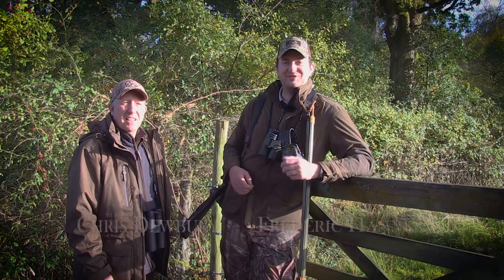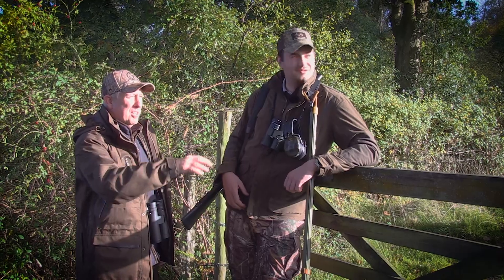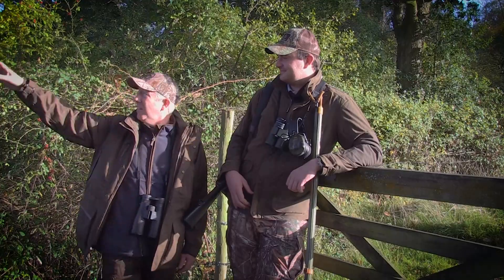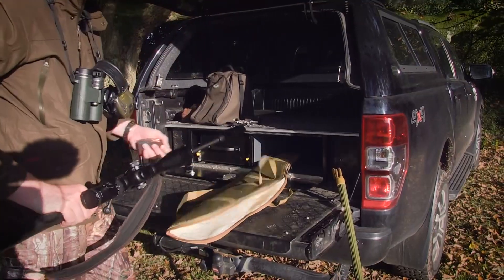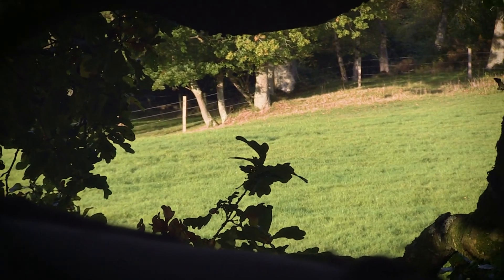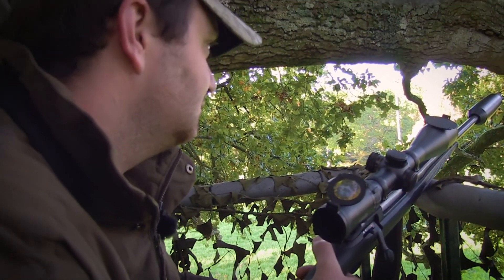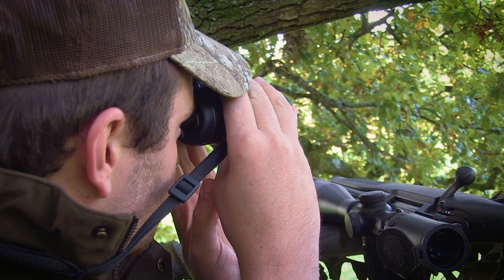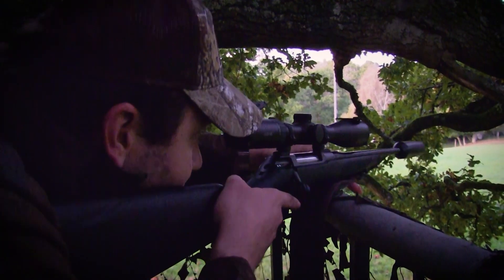Fallow Deer Stalking in the New Forest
We’re out on another epic adventure in the Great British countryside Fallow Deer stalking in the New Forest.

Welcome to Great British Shooting on Deerhunter TV

Frederic Hanner joins Chris Dewbury on a stunning October afternoon. The New Forest is a stunning location that spans over vast fields and magnificent woodlands.

Frederic and Chris are sure to see a lot of animal activity. This is the ideal time of the year for fallow deer stalking; the beach nuts have dropped from the trees offering plenty of food.

As Frederic and Chris explore the forest they identify places of interest where animals have clearly made their markings. They head over to a nearby high seat that is the perfect spot to take up position. It offers a 365-degree view of the surrounding area; this is one of Chris’s favourite spots due to the prime location.

With the New Forest also allowing public access, it is vital that Frederic uses the appropriate equipment. The Sauer Titanium Pro Super Light 2870g moderator is ideal for this type of hunting conditions. This will allow their stalking to go on without causing a disturbance to anyone else that could be in the area.

They continue to scout the surrounding area and notice a group of fallow deer in the distance. Although they weren’t in a suitable shooting position, it is a promising sign that something will come across their paths. It isn’t long until a huge fallow buck passes the treeline and enters the field. Frederic waits passionately until he has the ideal shot. Gently squeezing the trigger, the shot hits perfectly and the buck is ethically dispatched.

Frederic and Chris examine the buck. It has been another epic hunting adventure out in the Great British countryside.